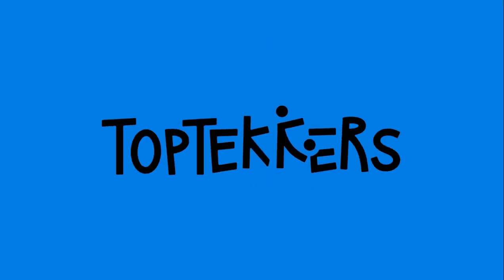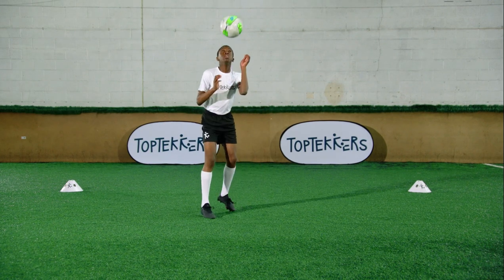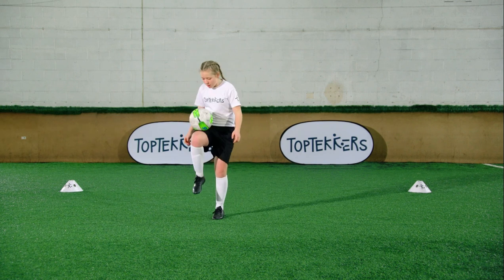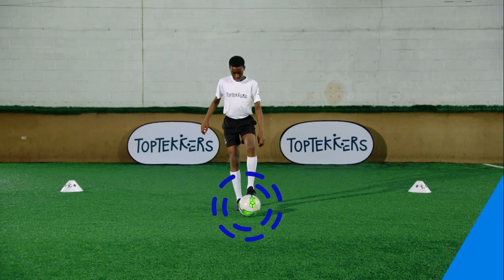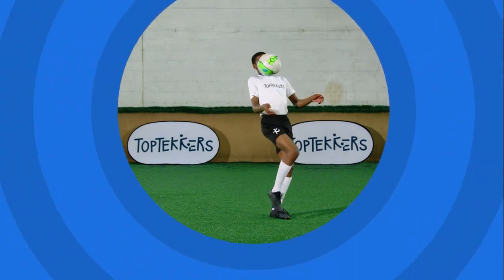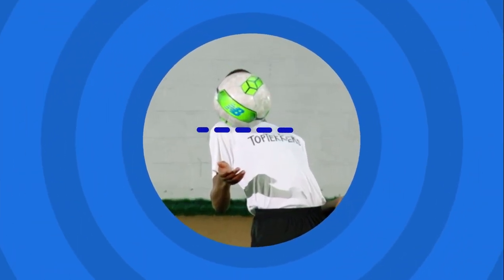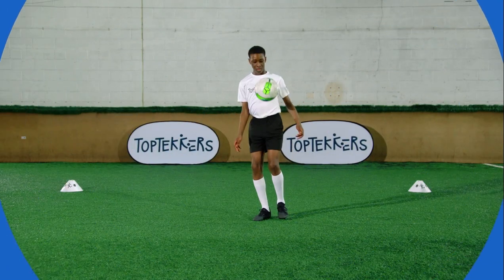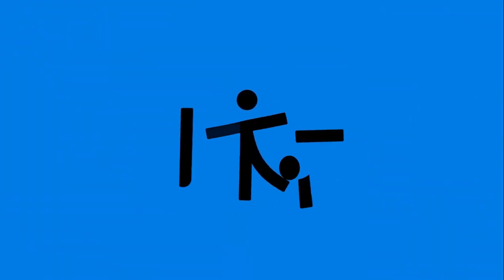Juggling Tutorial on TopTekkers ⚽️📱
Juggling Tutorial to show young soccer players how to control the ball with different parts of their body ⚽️